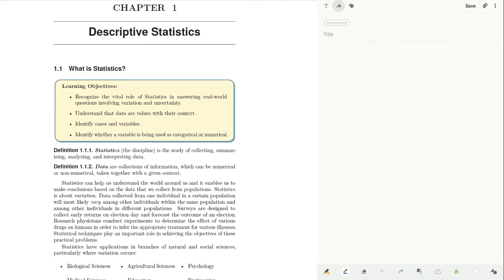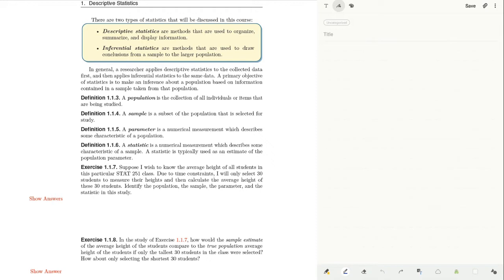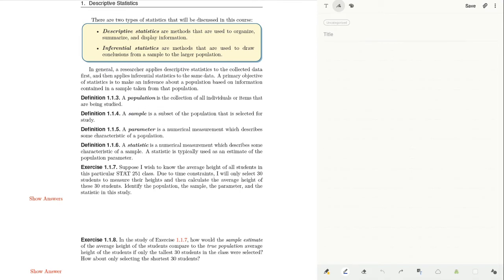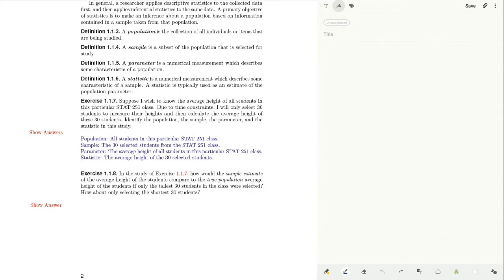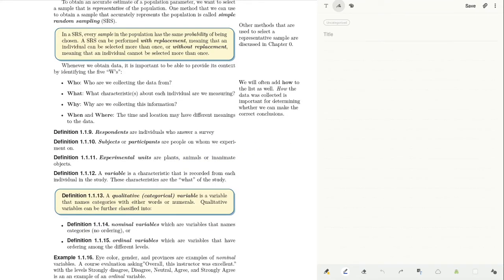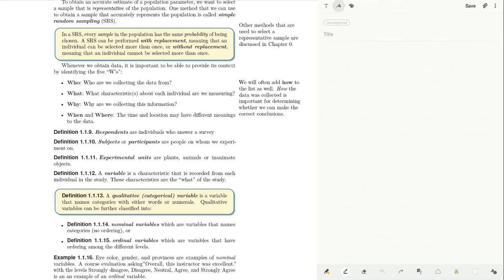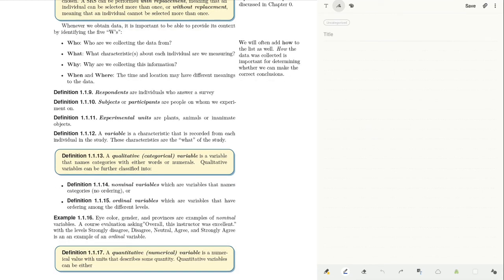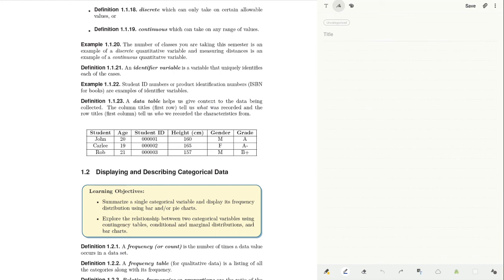STAT 251 Video 1: What is Statistics?